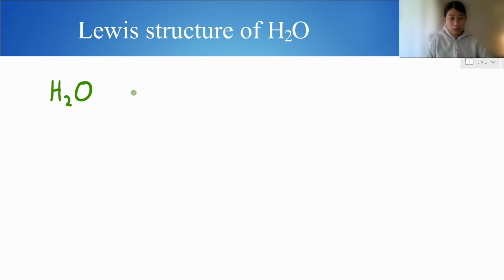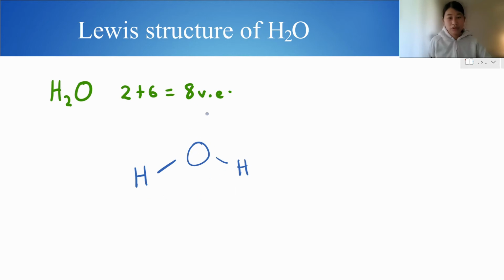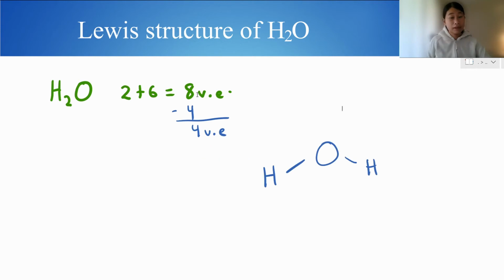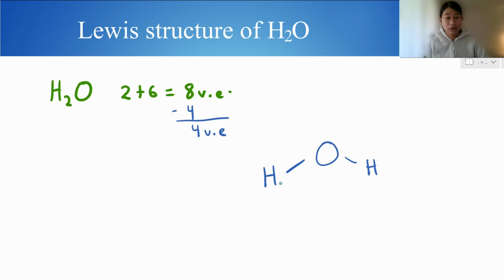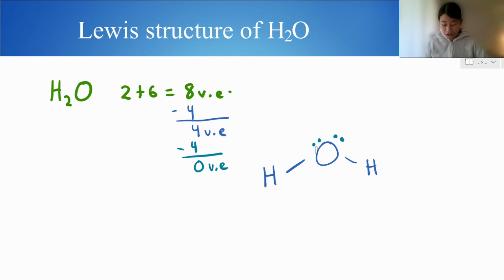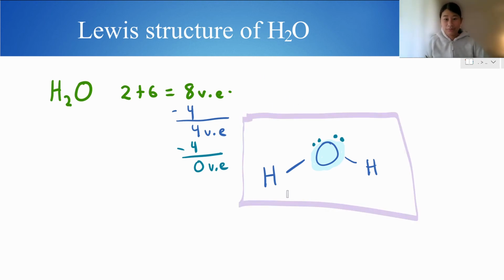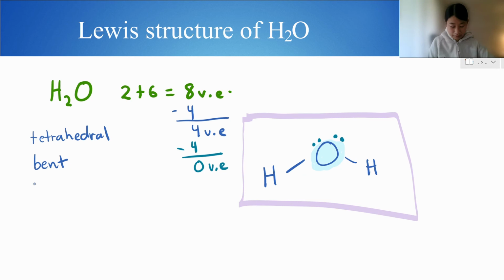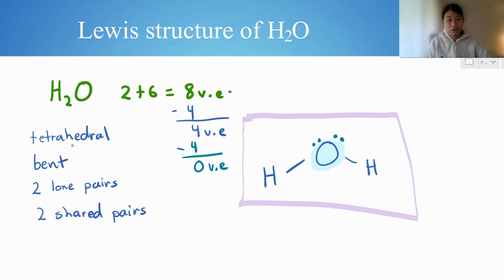LEWIS STRUCTURE for H2O - WATER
This video explains how to find the Lewis structure for water. I also include an explanation of how to find its electron pair geometry, molecular pair geometry, number of bonded and number of lone pair electrons.

►MUSIC
Borderless - Aakash Gandhi
Foiled Again - Matt Harris

►TIMELINE
0:00 Lewis structure of water
2:34 Geometries of water